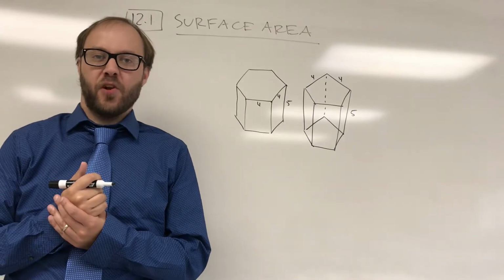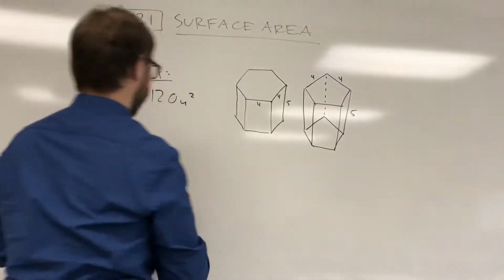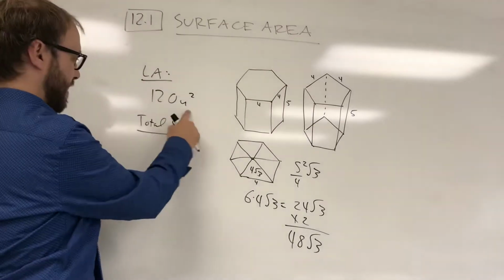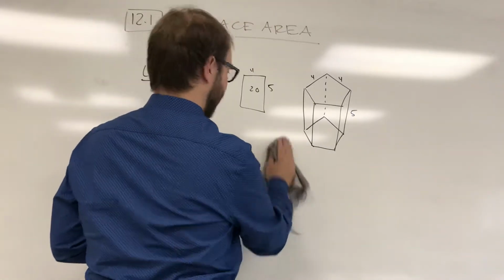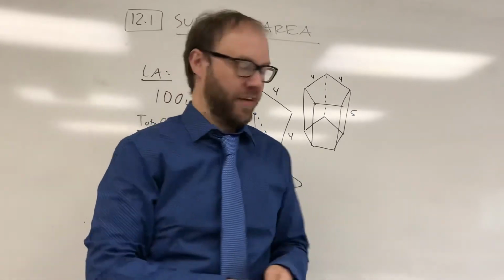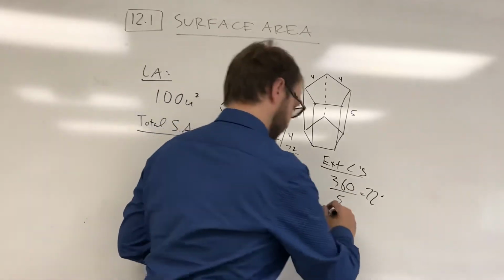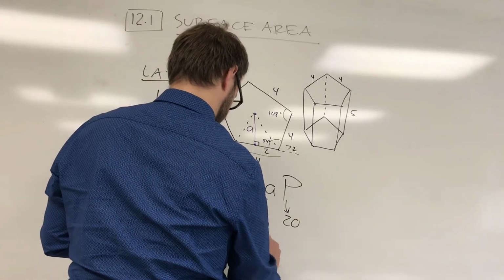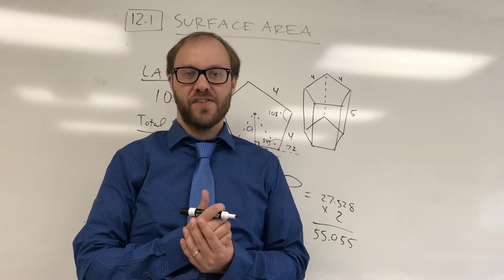Section 12.1 Part IV: Surface Area of Prisms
Surface area of a hexagonal and pentagonal prism.